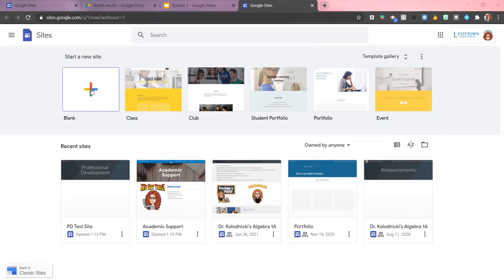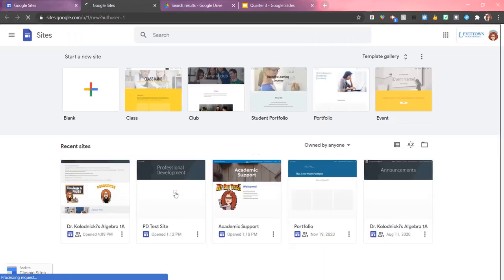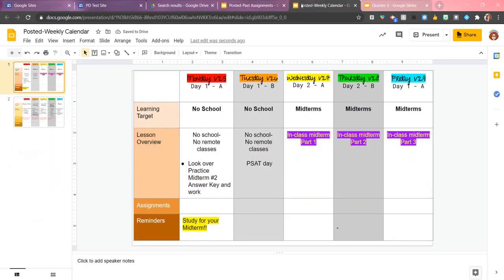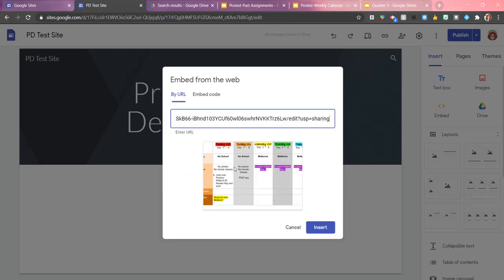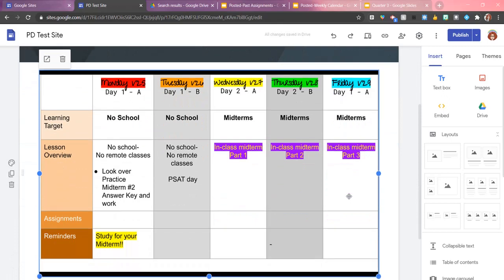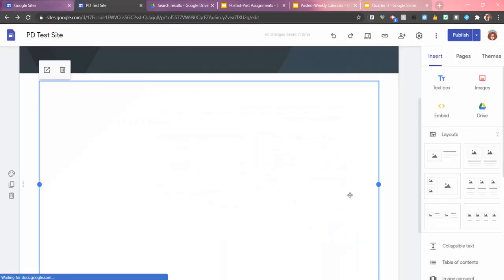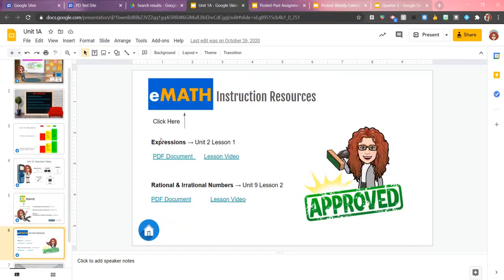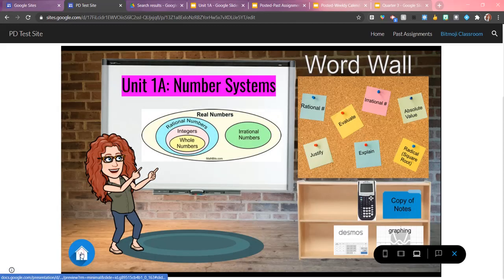GC Sites and Embedding Slides Presentations